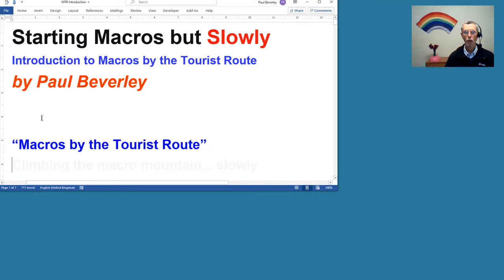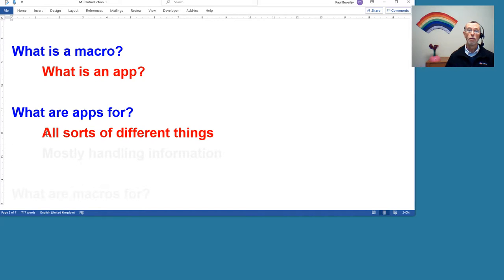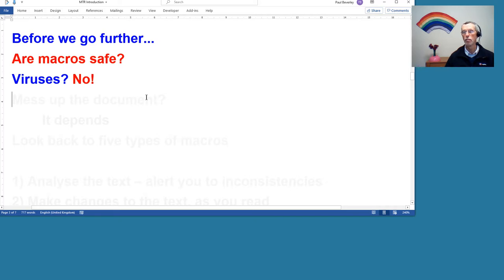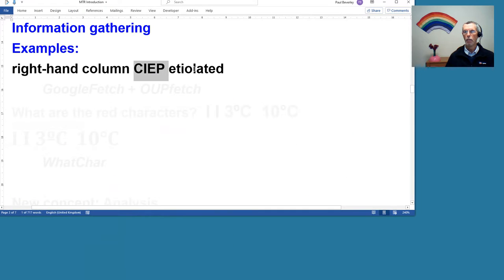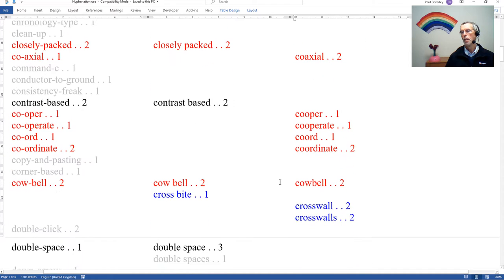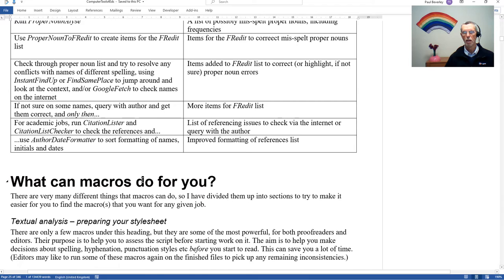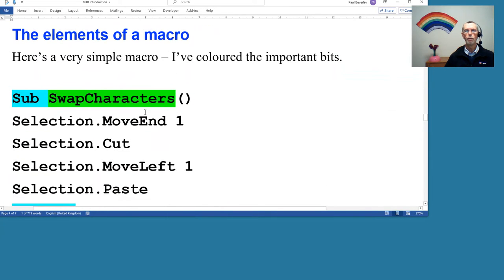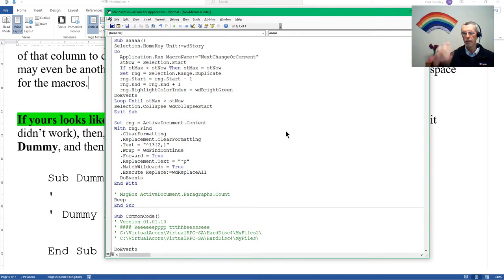Starting macros slowly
An introduction to “Macros by the Tourist Route”